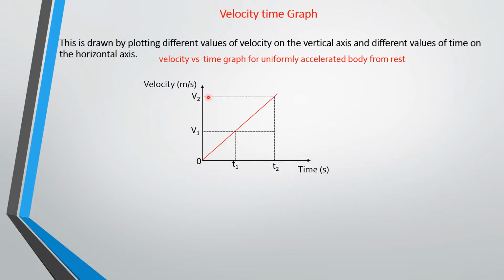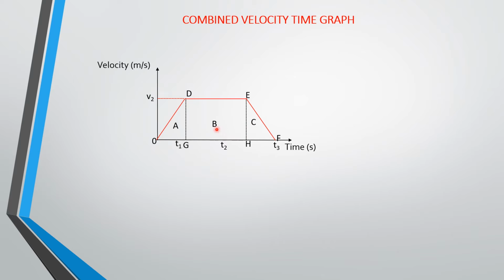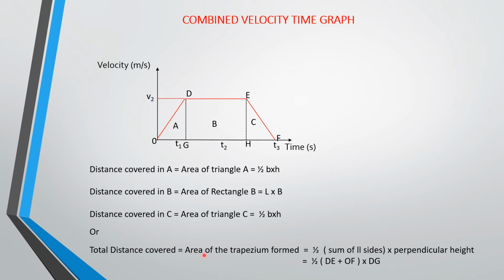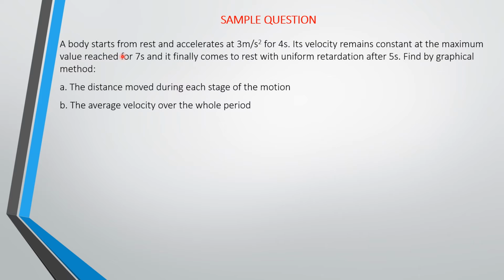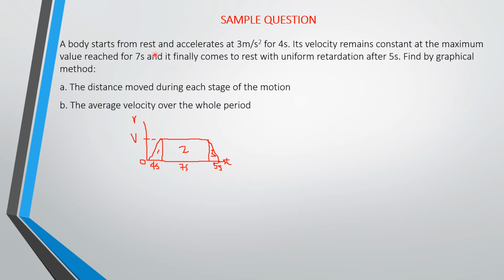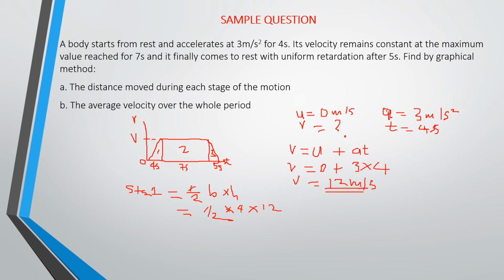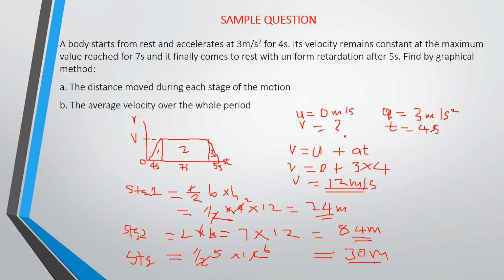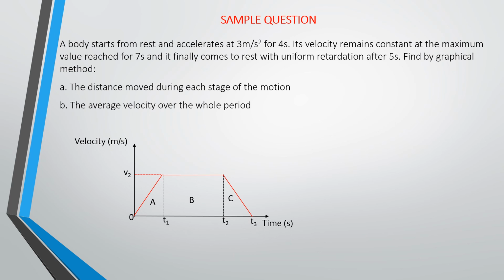Calculations Involving Graphs of Motion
In this lecture, we will solve some calculations involving graphs of motion.

Please subscribe to our channel and click on the notification button If you have subscribed, click on the WhatsApp link below and post your answers to our test your understating questions.